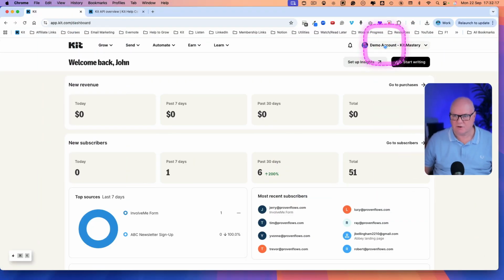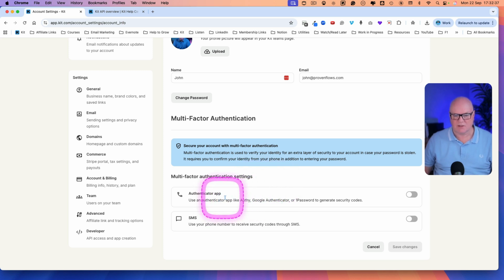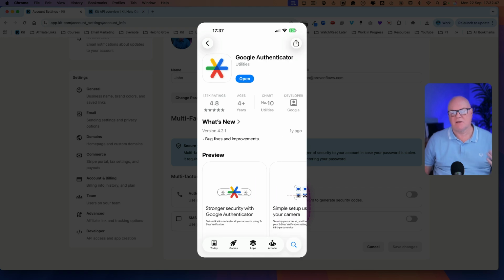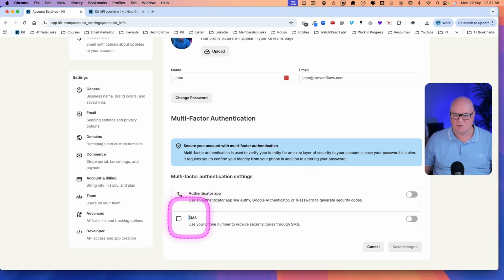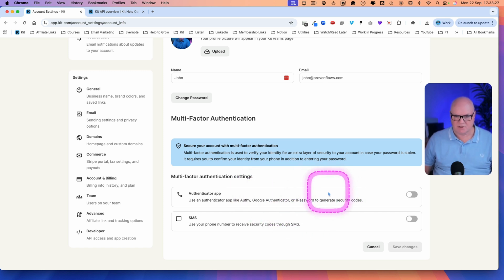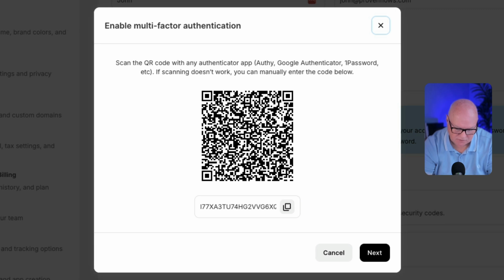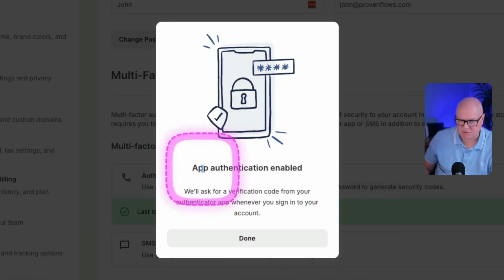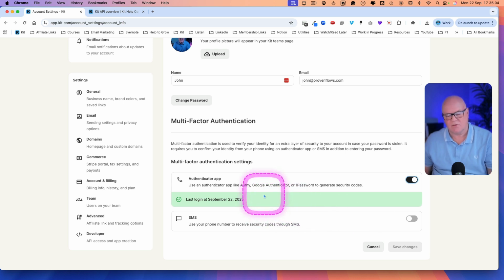How to Turn On Two-Factor Authentication in Kit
Your Kit account holds your entire email list — don't leave it unprotected. In this quick tutorial, I'll show you how to enable Multi-Factor Authentication (MFA) on your Kit account in minutes, using either an authenticator app or SMS.

✅ What you'll learn:
• Why MFA matters for protecting your email marketing account
• How to navigate to security settings inside Kit
• The difference between Authenticator Apps and SMS verification
• Step-by-step MFA setup with a live QR code demonstration
• How to verify the setup is active and working

⏱ Chapters:
00:00 Intro — why protect your account
00:15 Navigating to security settings
00:30 Authenticator apps vs SMS
01:23 Step-by-step MFA setup
01:56 Confirming the setup is active
02:09 Benefits of MFA